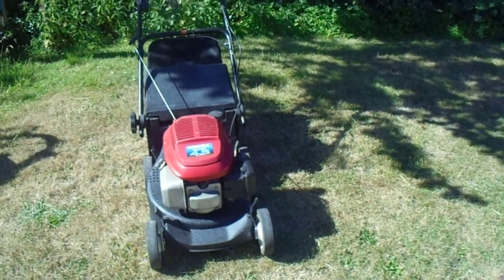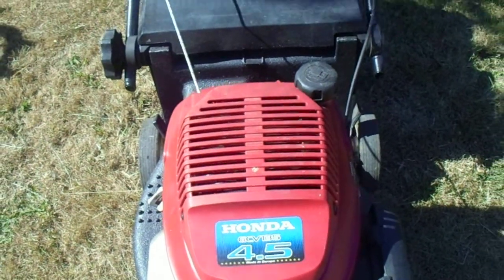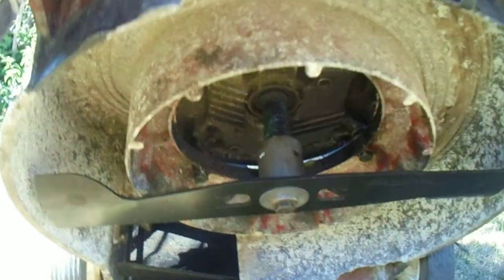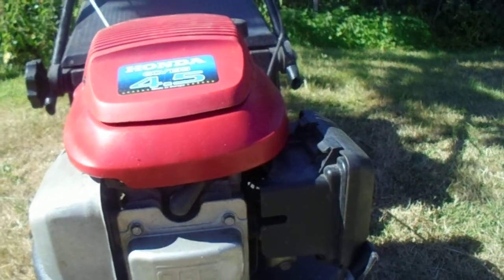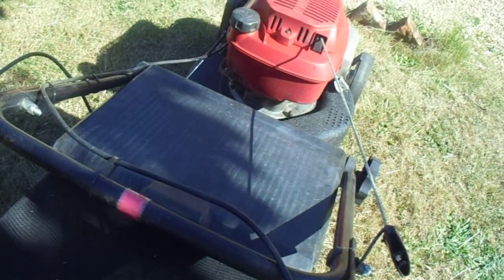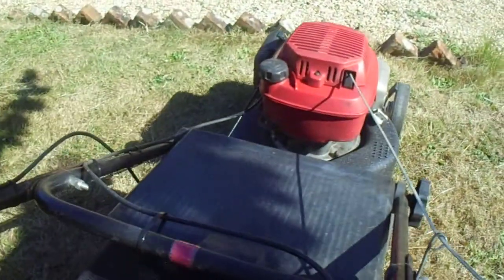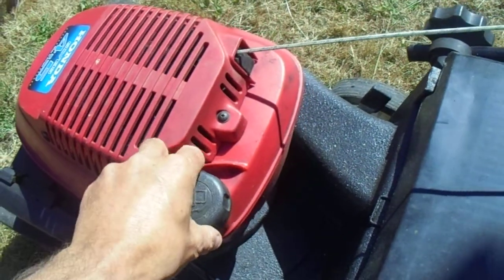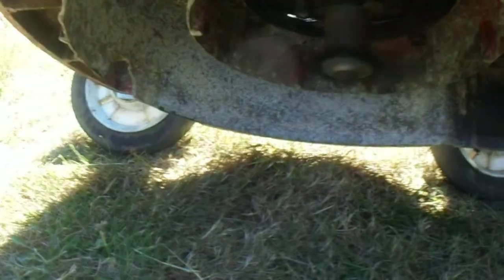HARRY PETROL PUSH LAWN MOWER HR194 , HR1950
HARRYLAWNMOWER - THIS IS A VINTAGE HARRY PETROL MOWER . WITH A HONDA O.H.C PETROL 4.5 HP ENGINE ON THIS MOWER DECK .